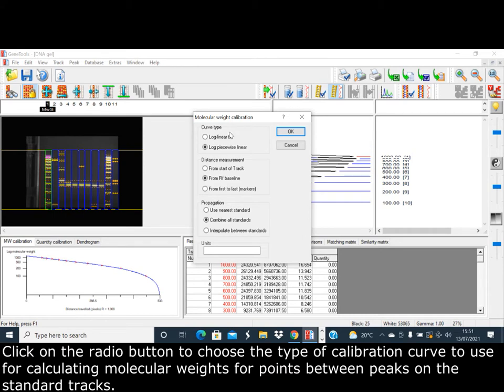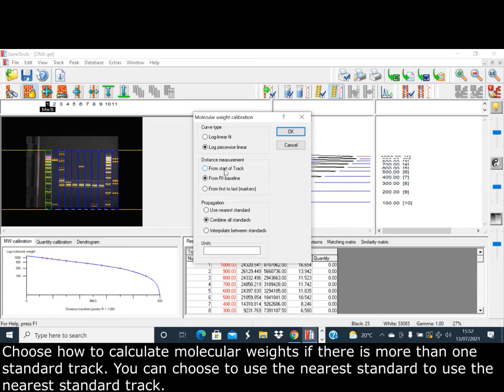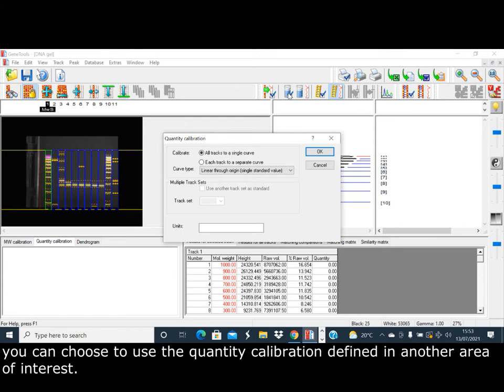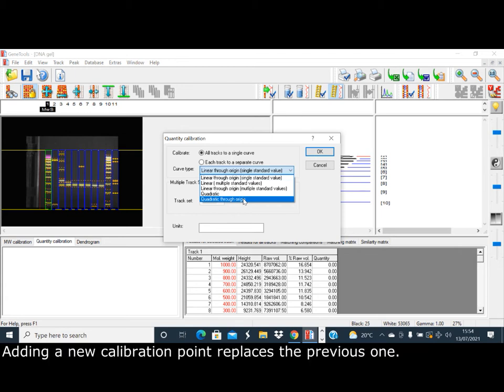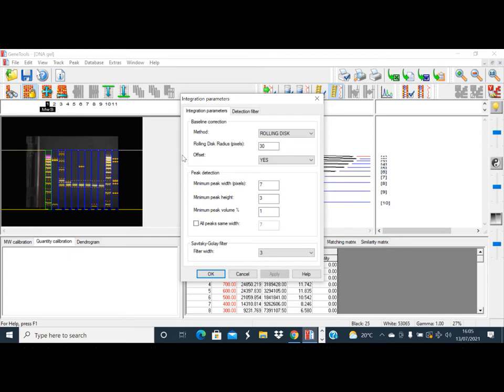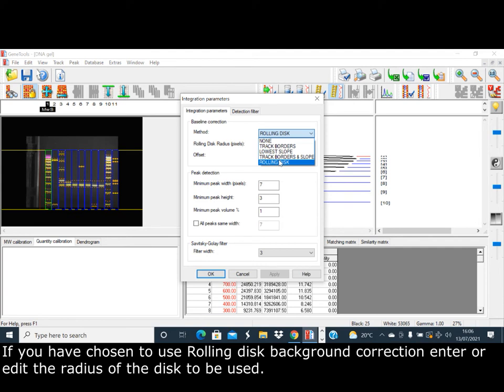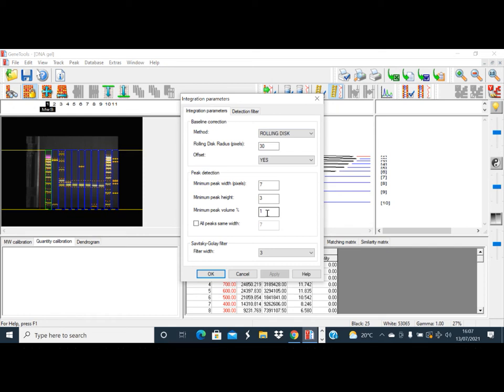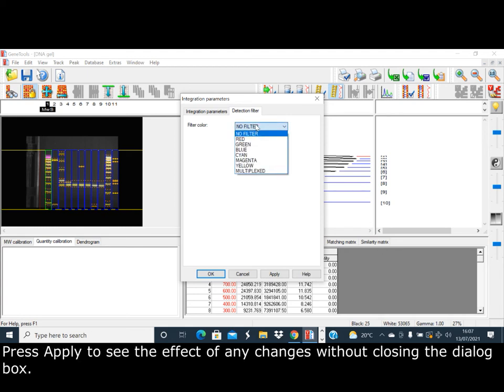GeneTools 'How To' Videos: Molecular weight quantity calibration and integration parameters